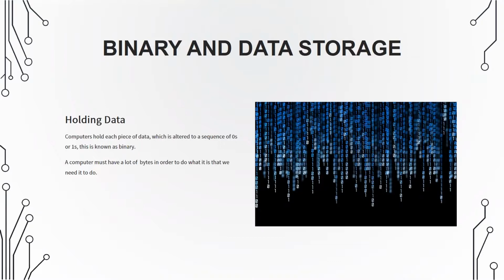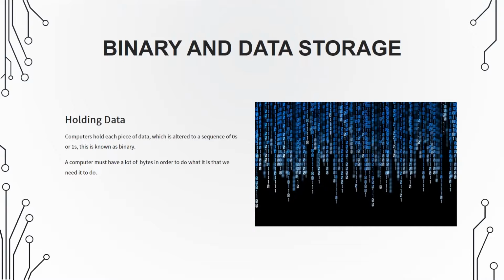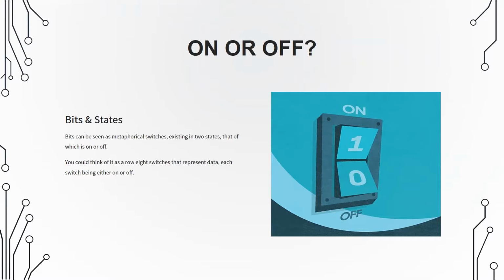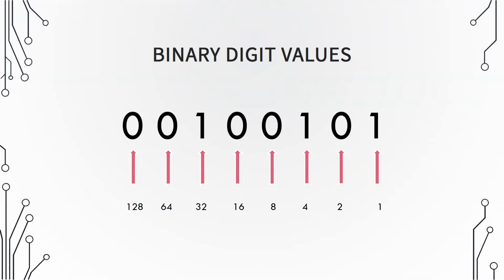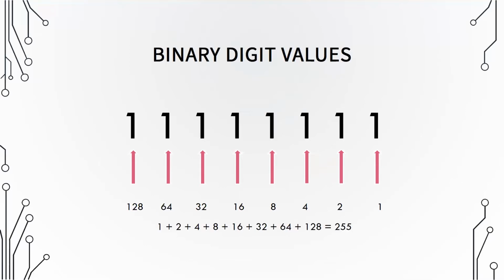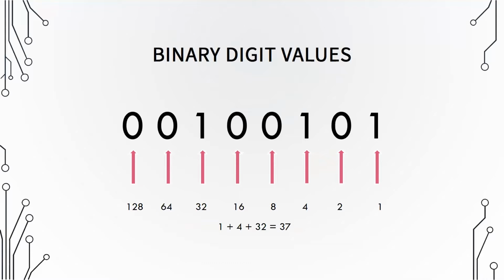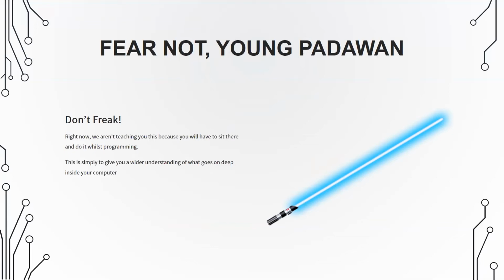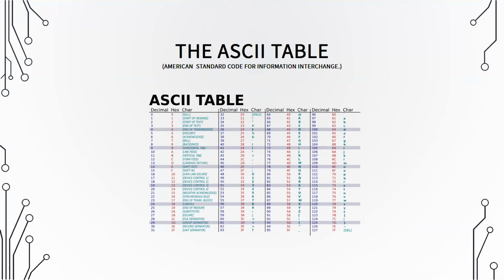Computer Science Concepts #2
In this second video we will be talking about Binary